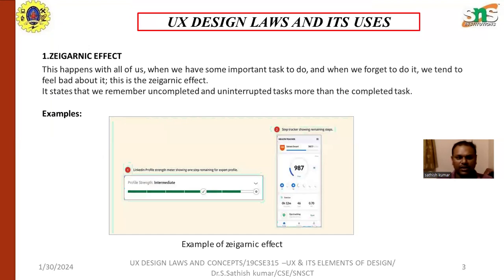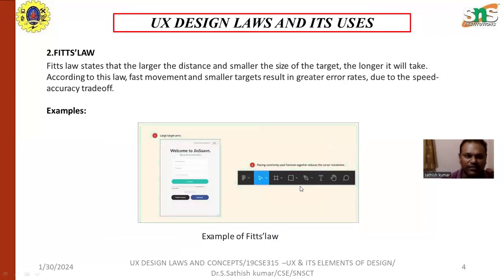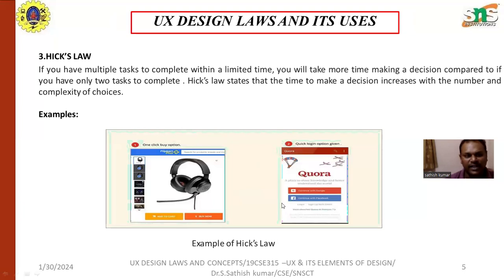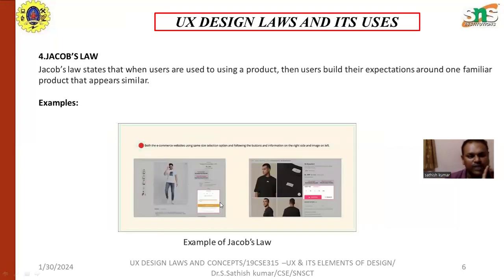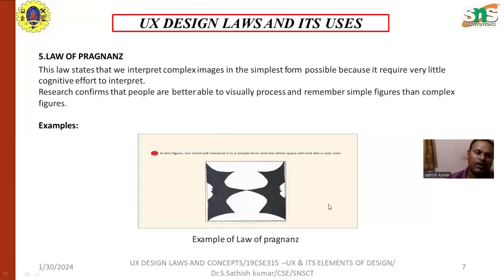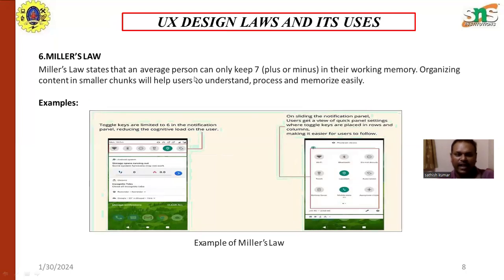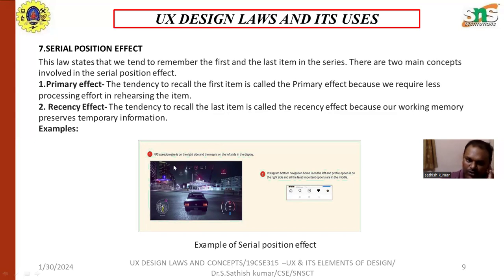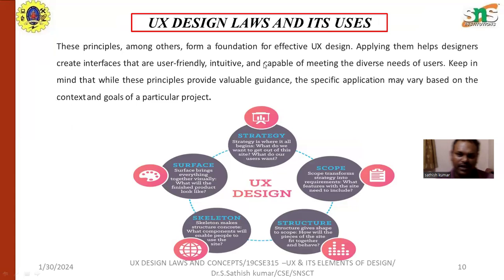Design Law in UX design